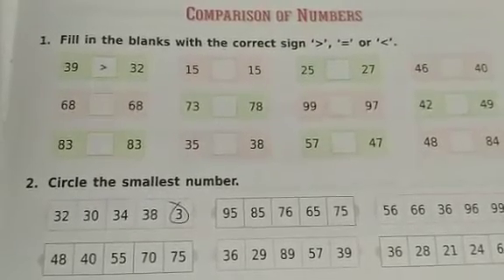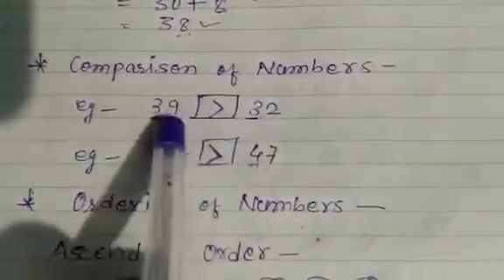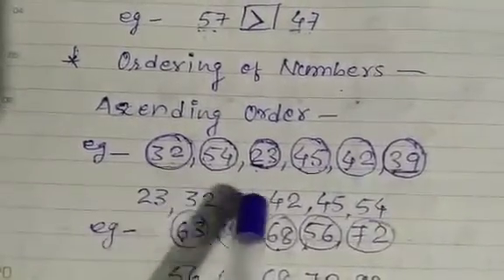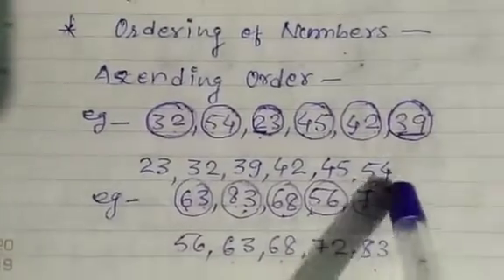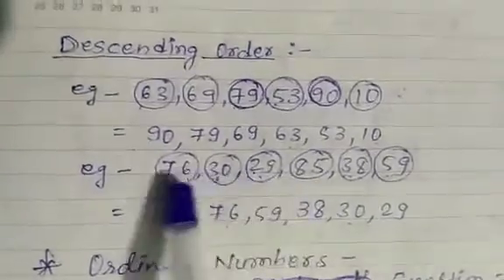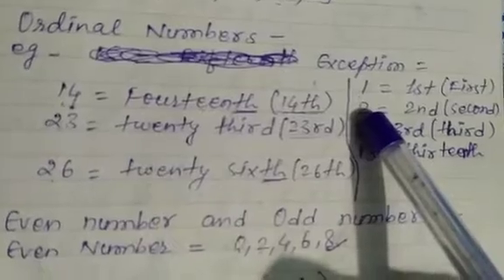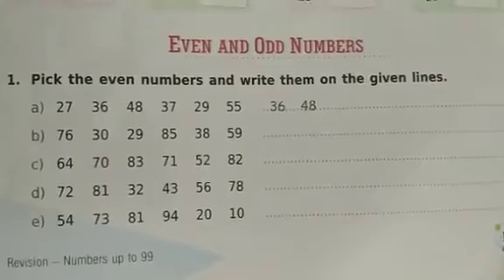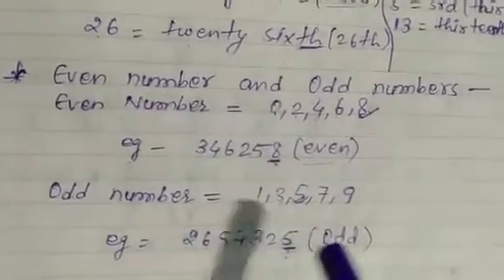Class-2-math, ch-1(numbers up to 99) topic-2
Class By Dilip Kumar Mahto